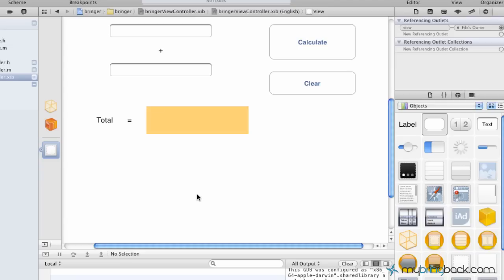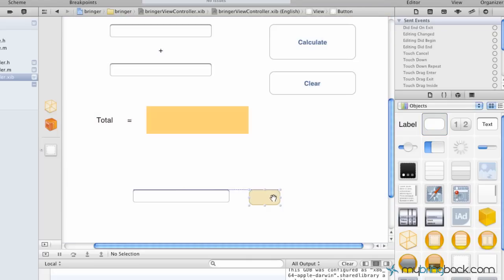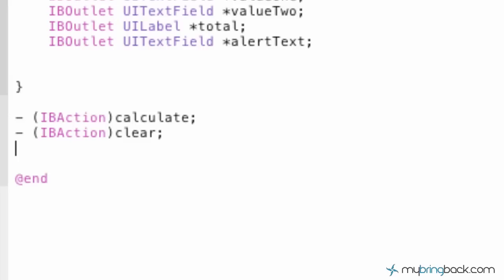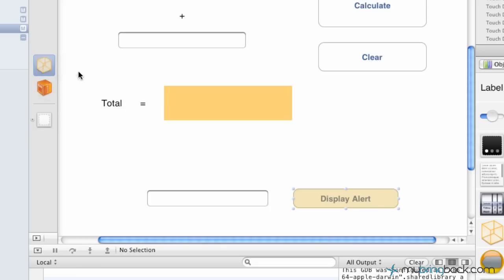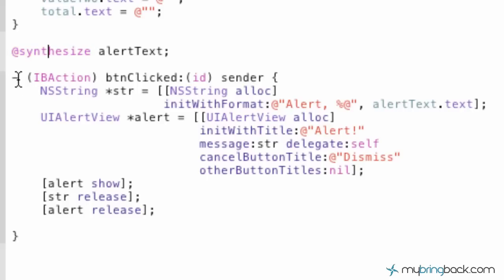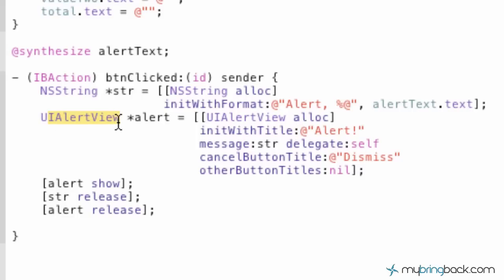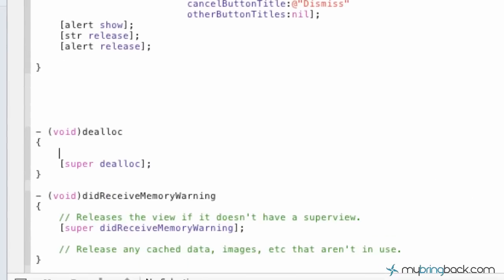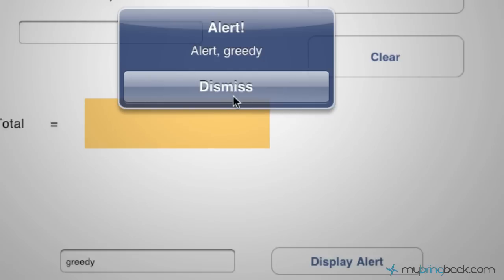Learn Xcode 4 Tutorial iOS iPad iPhone 1.7 Basic Alert View